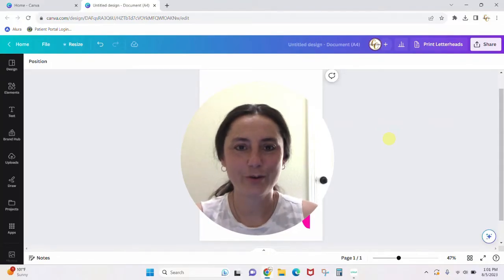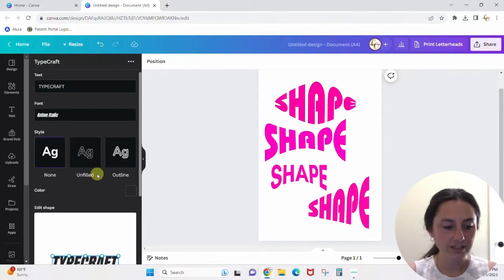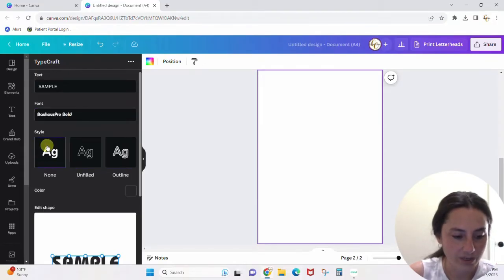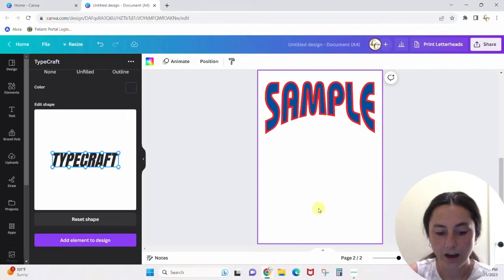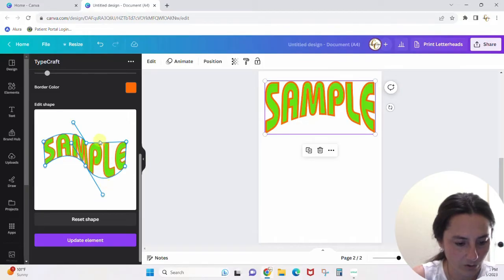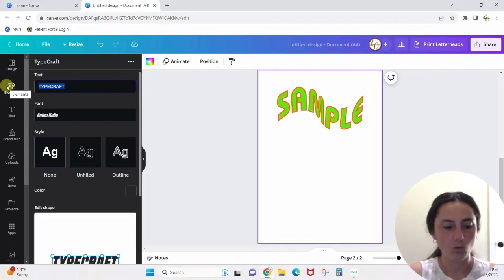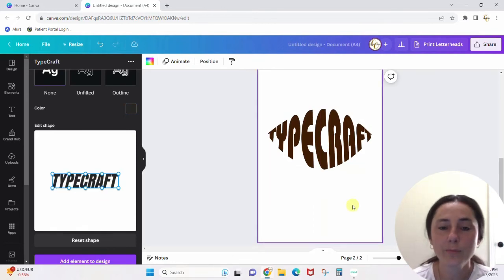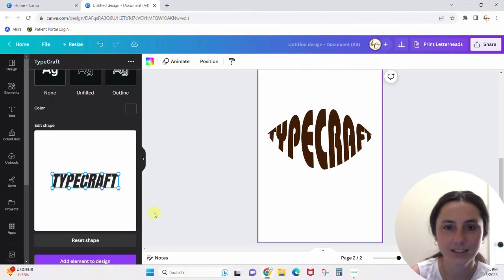How to shape text in Canva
In this tutorial I'll show you how to shape text in Canva. You can create any shape you want with your text and you can do it all within Canva.  You do not need any outside apps or programs to shape your text in Canva. This is also a free feature so you won't need Canva Pro for this one.

If you want to try Canva Pro for free simply use the link below and get Canva Pro free for 30 days.

Do you find my tutorial videos helpful? If so, please consider supporting my YouTube channel by coming a Crystal's Crafties YouTube Member.  Just click the "JOIN" button for all the details.